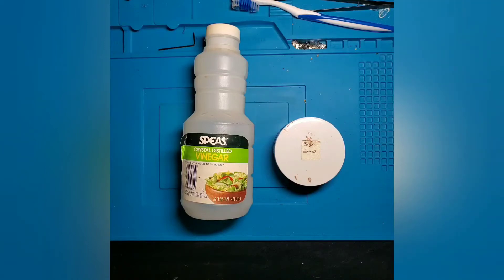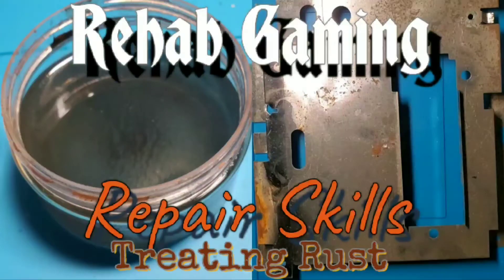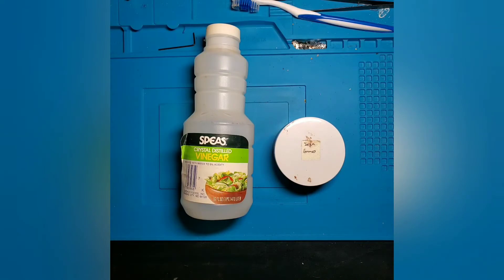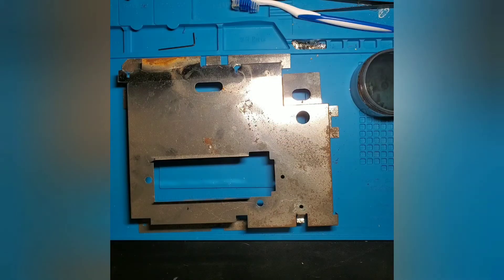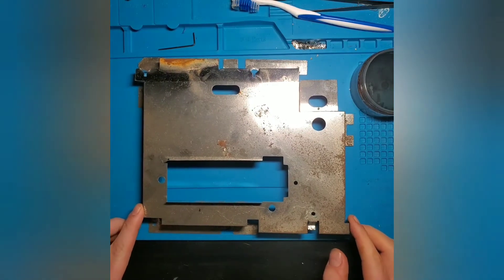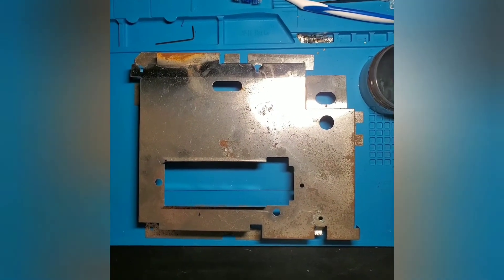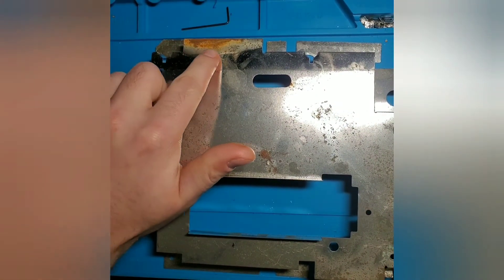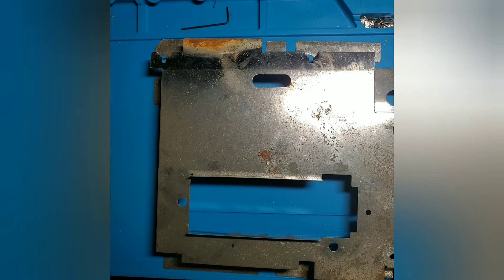Repair Skills - Using Household Vinegar to Treat Rust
Welcome to the first episode in the Repair Skills series! This series will cover many topics relating to developing the skills you need in order to retore not only retro Gaming consoles, but any other electronic devices as well.

In this episode, we will show you how you can use your simple household vinegar to treat rusted metal components. Tune in and enjoy!

The purpose of this channel is to help other collectors and like minded individuals who seek to preserve Gaming history and maintain their collection. We wish to share our knowledge with others so it is not lost to time. No matter the person, channel or expertise, we will be honored to feature anyone who can help us in our endeavor. All are welcome to join us in our pursuit of keeping Retro Gaming alive!

Warning:

Modding, soldering, and any other activities relating to working on electrical devices and components come with inherent risks. We cannot be held responsible for any damage, injury or harm which may occur from participation in such activities. You alone are responsible for your own actions. Stay safe and use common sense.